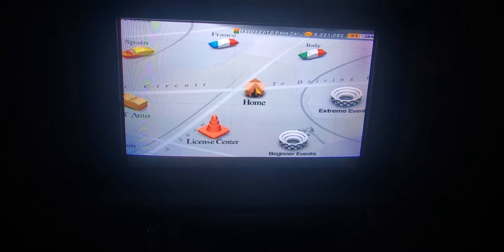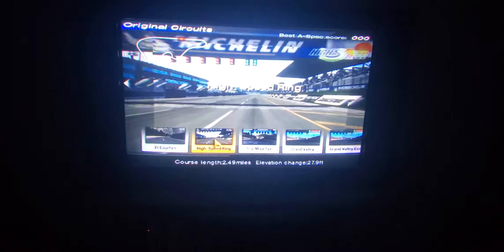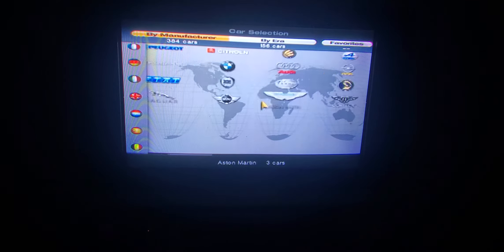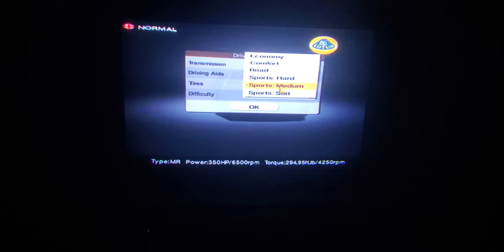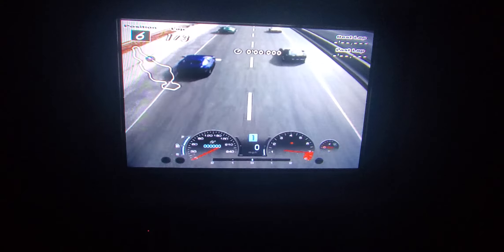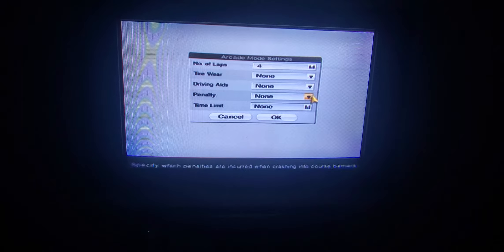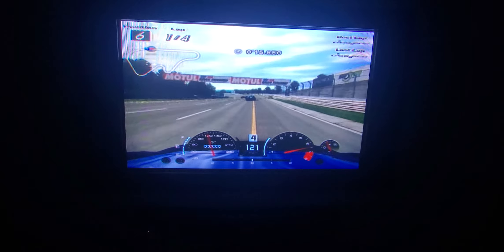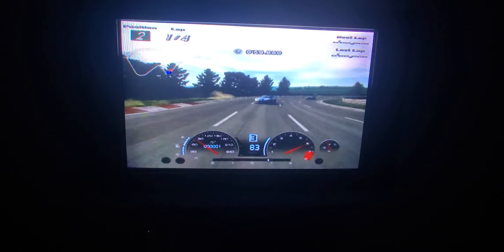Gran Turismo 4 Arcade: El Capitan and High Speed Ring